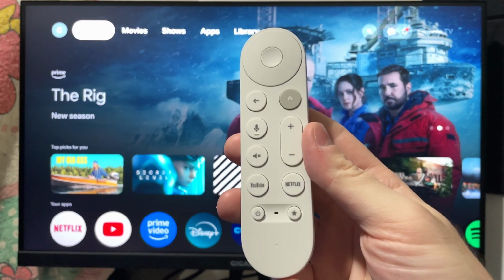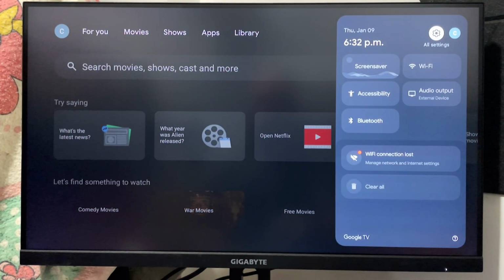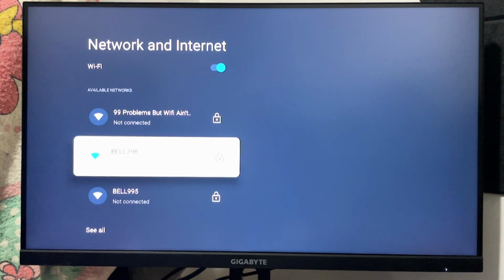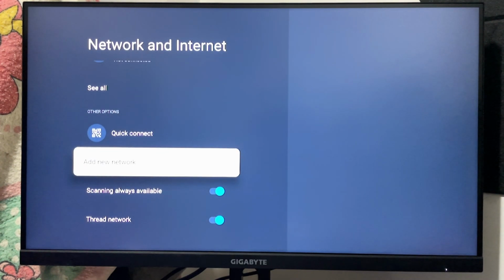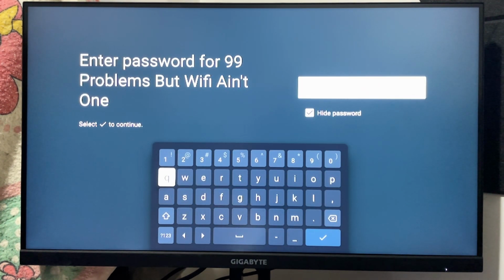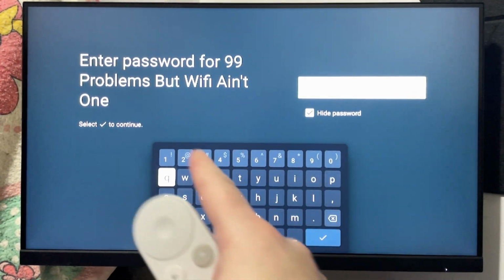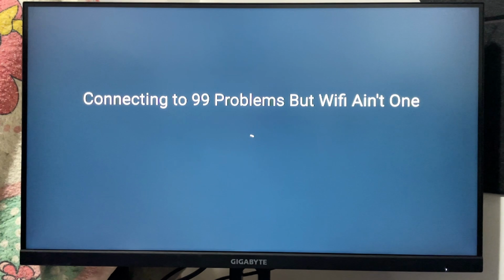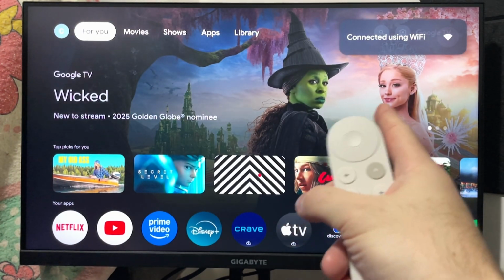How To Connect Google TV Streamer To Internet Wifi - Easy Guide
How to connect Google TV Streamer to internet wifi? In this guide, learn how to connect your Google TV Streamer to your wifi network. Hope this helps!